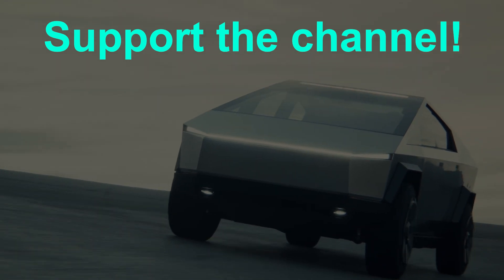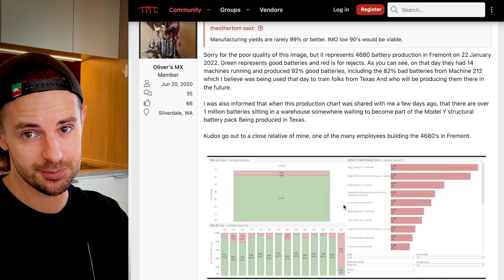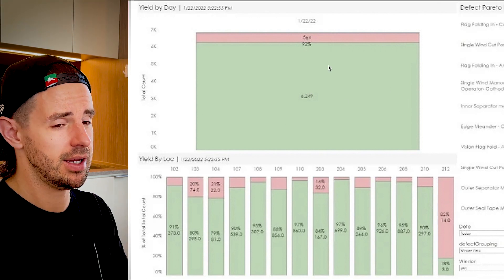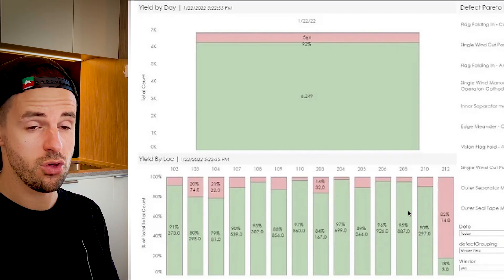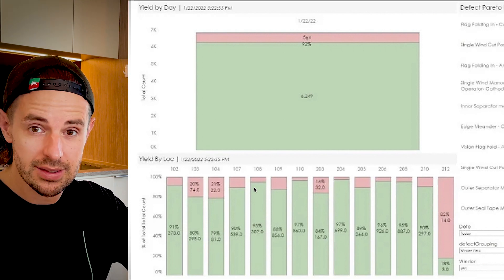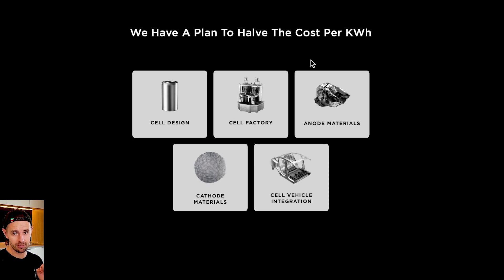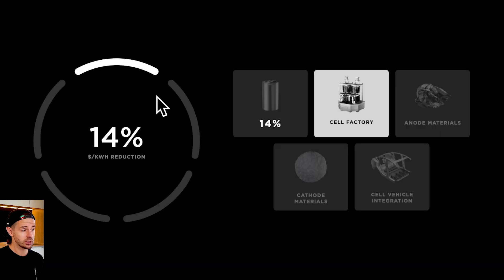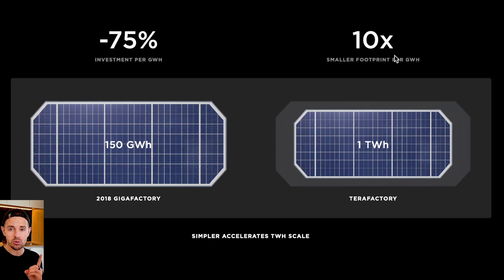Tesla Insider LEAKS New Battery Details 🔋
RECORDING SETUP (EQUIPMENT)
◆ 2021 Apple iMac 24” (M1, 8-core, 16GB)
◆ Microphone: Blue Yeti

💲💲2 Free Stocks on WeBull (USA). ₿₿ $10 BTC Free on Coinbase 💲1 Free Stock on Stake (Australia, UK & NZ). Bot & Chip combo merch 👕 Merch

In this video I discuss a new LEAK from a Tesla insider showing 4680 battery cell yields, production numbers and more. We look at the leaked information and I also discuss the broader implications of the 4680 cell and WHY Tesla’s 4680 cell matters.

Timestamps:

0:00 Intro
0:20 Free Stocks & Crypto (support the channel!)
1:03 Tesla Insider LEAKS 4680 Battery Cell Details
4:38 Why Tesla’s 4680 Cell MATTERS

As always, in this video I'm just sharing my thinking process and my reasoning. Keep using your own brain. Don't be a sheep.  🐑

Steven

➡ SEND BITCOIN: bc1q386gs0uhzr5l5zatwz5u28t3f729zpsa9p8t0k
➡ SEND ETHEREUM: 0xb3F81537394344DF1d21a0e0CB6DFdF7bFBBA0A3